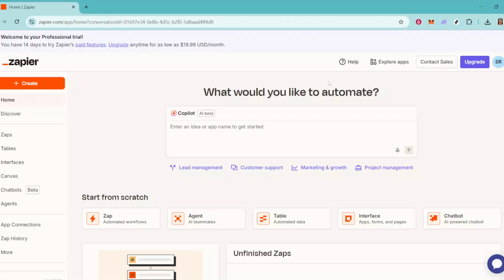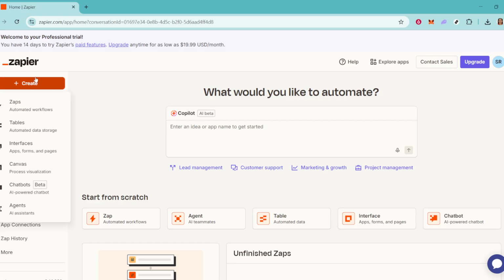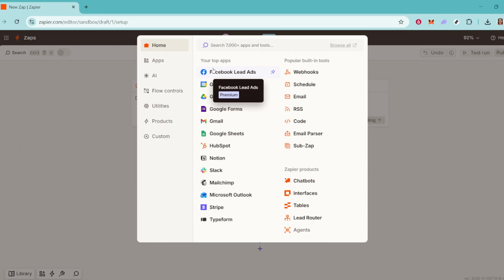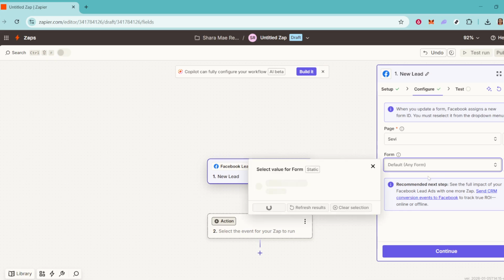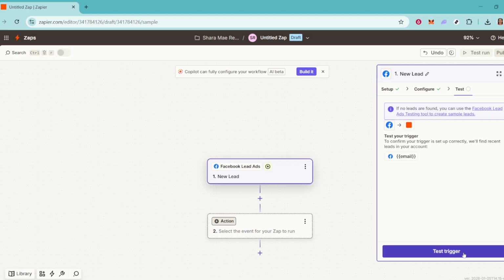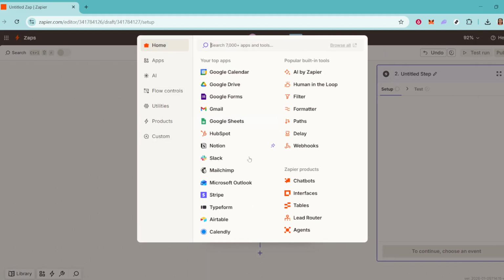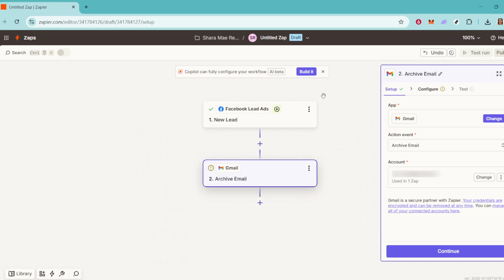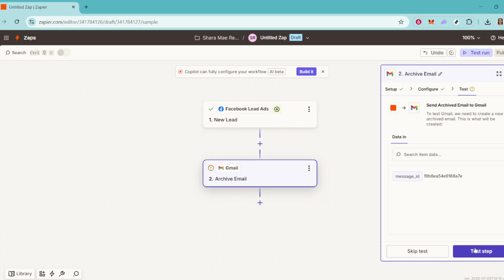How To Connect Facebook Lead Form With Zapier (Full Guide 2026)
In this video, we discuss how to connect facebook lead form with zapier to supercharge your lead generation and marketing automation. We explore zapier integration techniques for facebook lead ads and meta ads to help you automate leads and improve your crm integration.

00:00 Intro
00:14 Start a New Zap
00:31 Set Up the Trigger
01:10 Choose the Action Application
01:21 Map Fields and Test the Action
01:50 Publish the Automation
02:00 Monitor Performance with Zap History